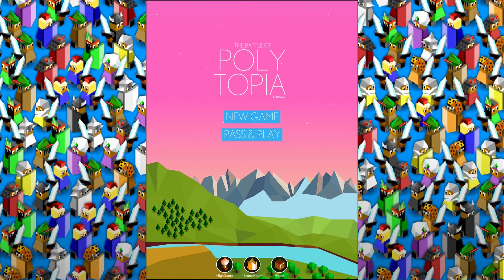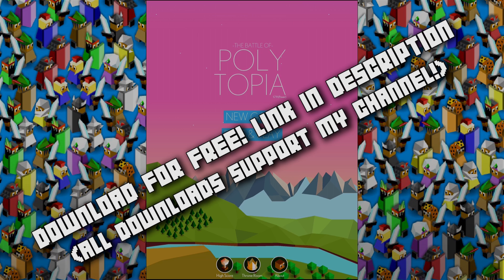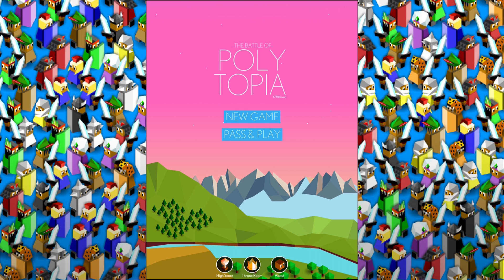"AMAZING MOBILE 4X GAME!!!" Battle of Polytopia IOS / Android gameplay walkthrough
Welcome to my "Hermit Goes Mobile" gameplay of Battle of Polytopia! This walkthrough contains 1080p HD iOS gameplay footage, but the game is also available on Android devices!

About Battle of Polytopia:

The Battle of Polytopia is a turn based strategic adventure. It's a game about ruling the world, fighting evil AI tribes, discovering new lands and mastering new technologies.
Auto generated maps make each game a new experience, with unlimited replay value.
Pick and choose among different tribes. Wander in the dark cold forests of Barduria, explore the steamy Kickoo jungles or claim the lush field of the Imperius empire.